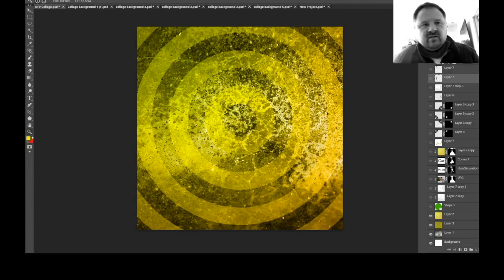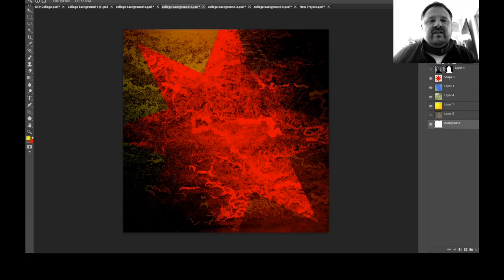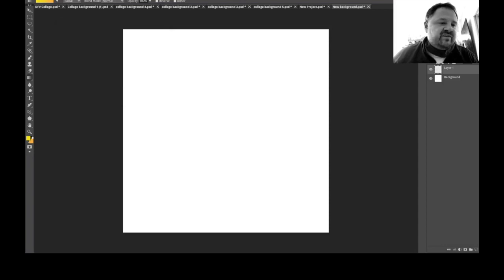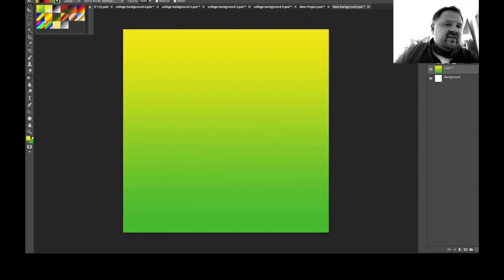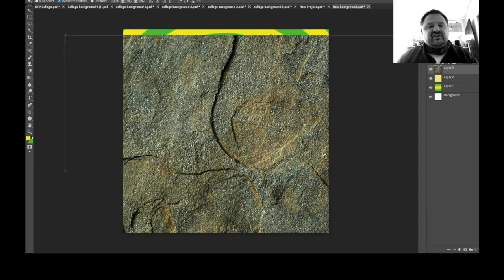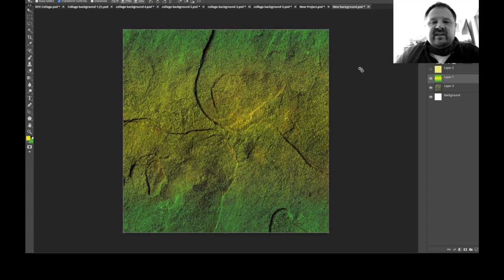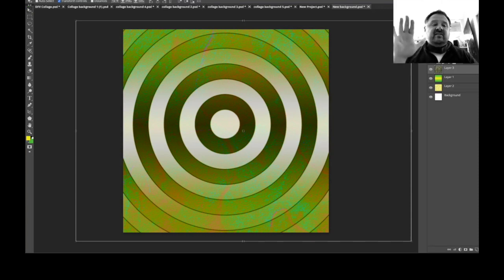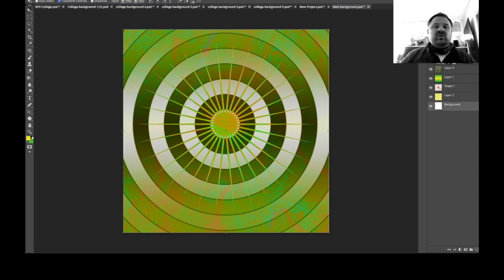Creating Beautiful backgrounds using Gradients and Blending Modes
How do you create beautiful abstract art with minimal drawing ability?  Photopea and Photoshop allow us to create wonderful textured images with very little effort.